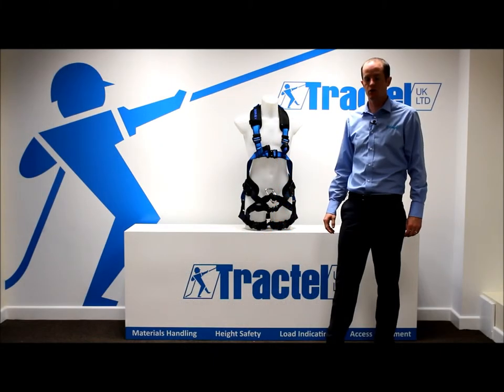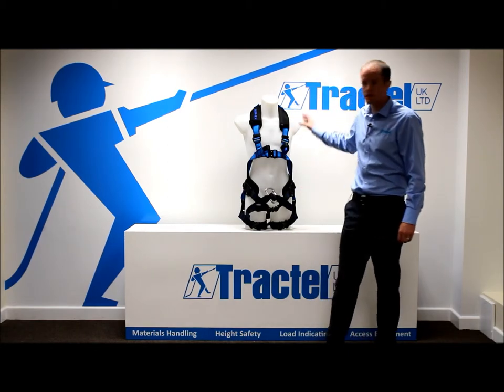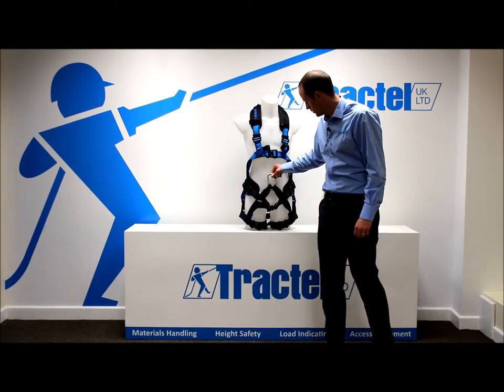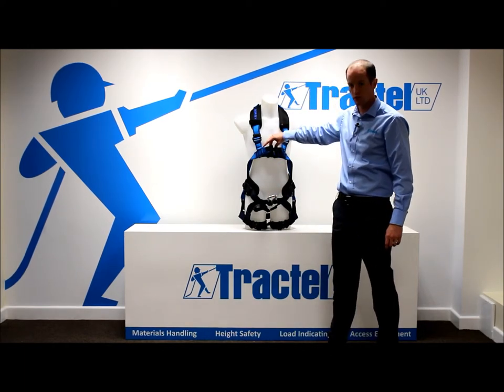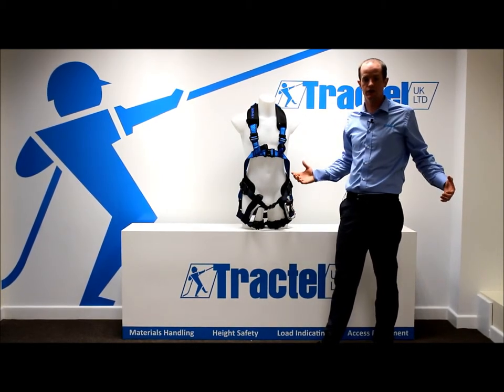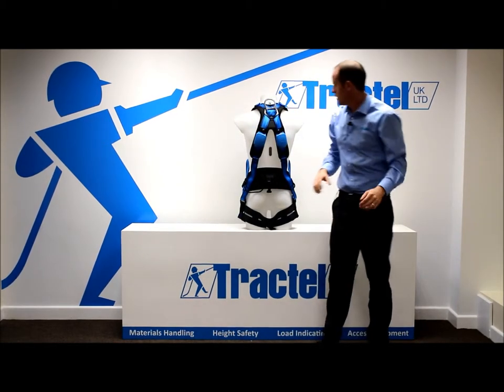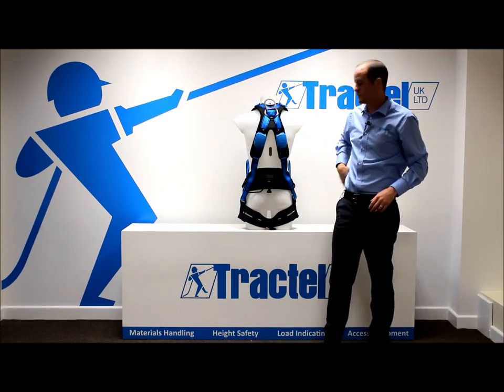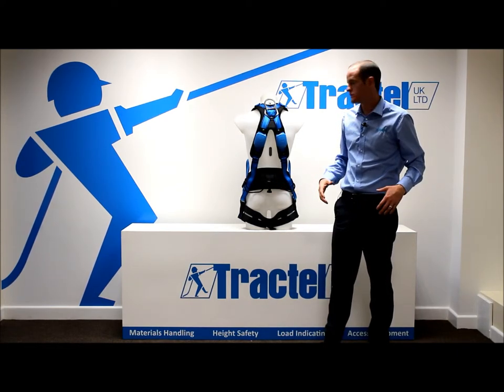HT Transport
Harness designed for work in suspension on pylons.